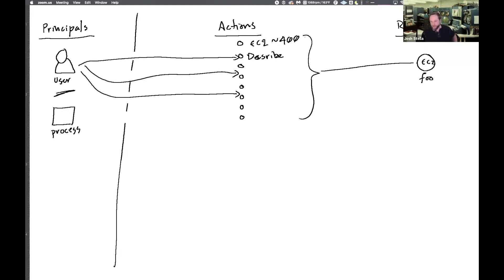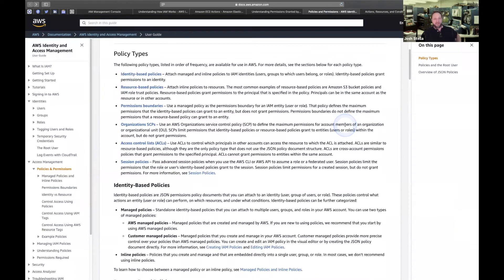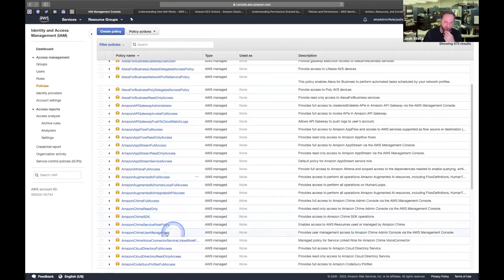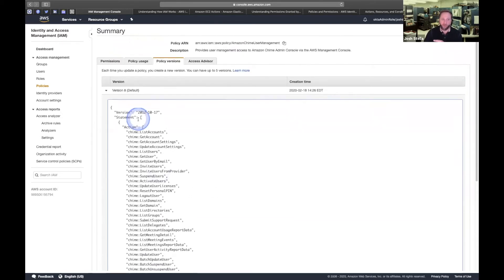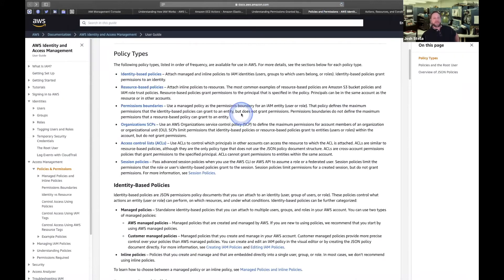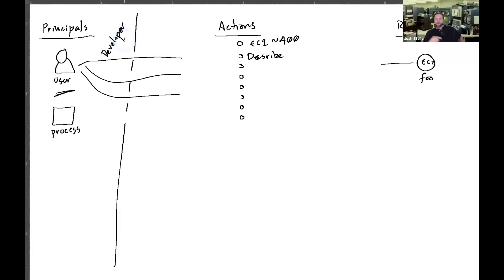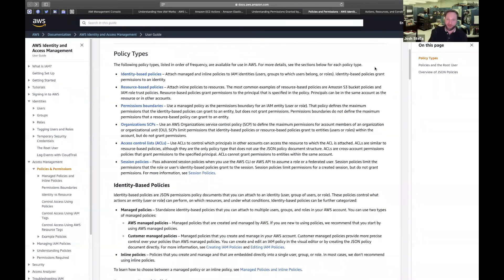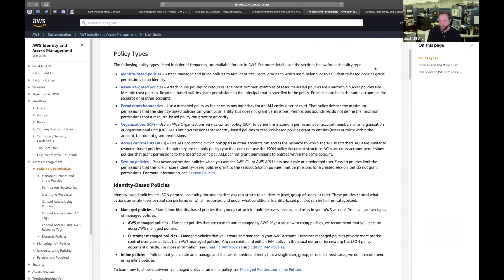AWS IAM Security Policy types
In this Segment, Josh discussed policies such as Identity Based Policies and Resource based policies, and not having * actions.